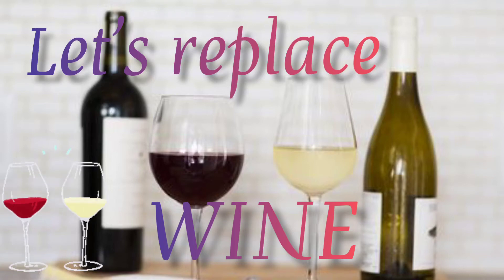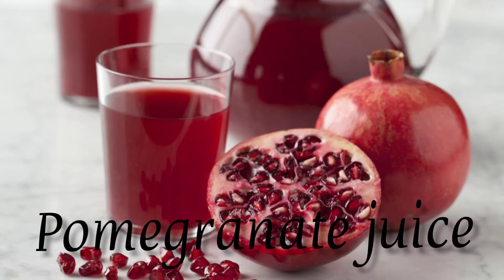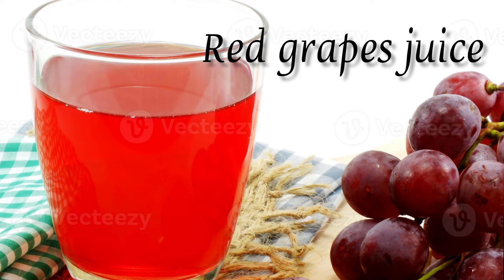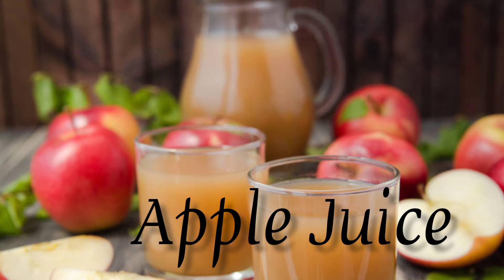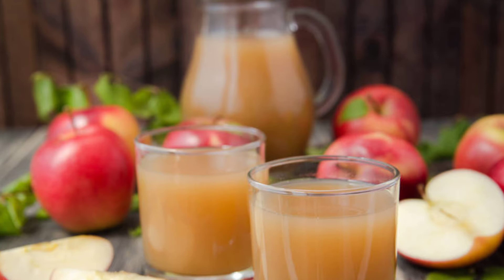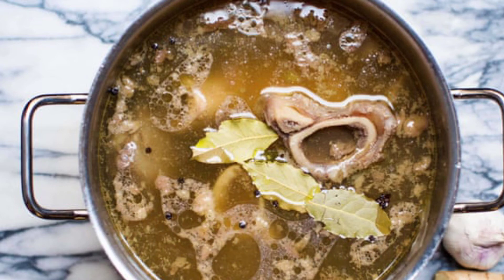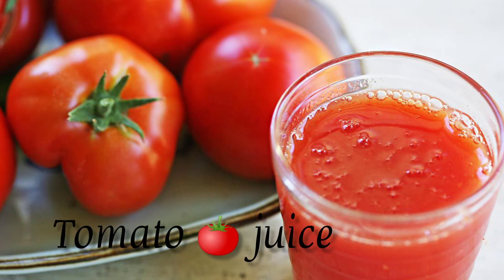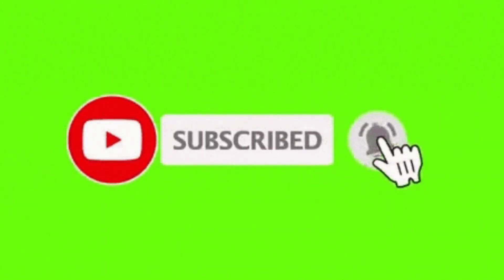Let's replace WINE || Alternative for WINE || Substitute for WINE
Easily available and Cheap Alternative for WINE 🍷